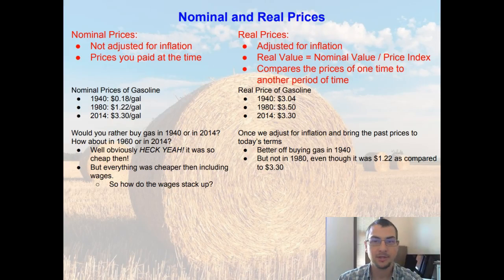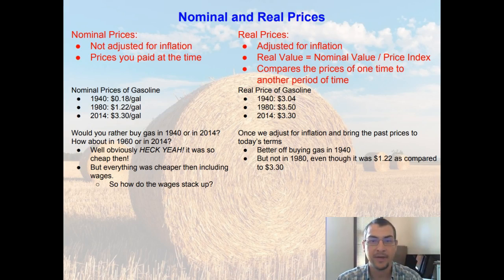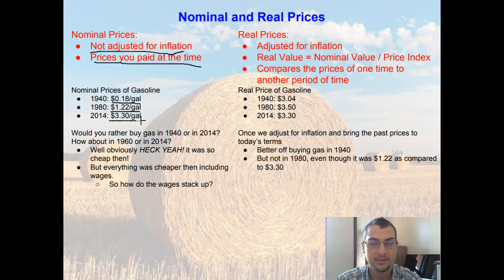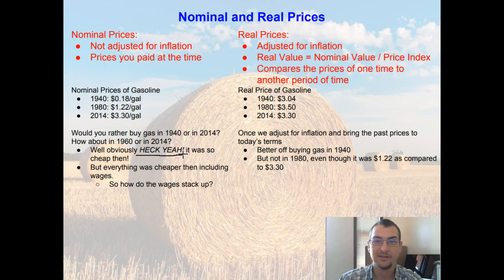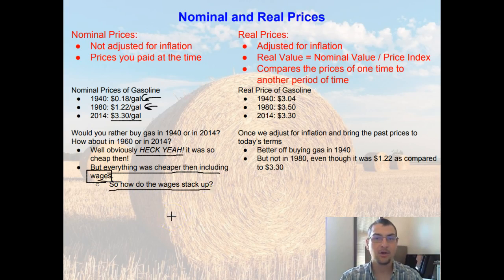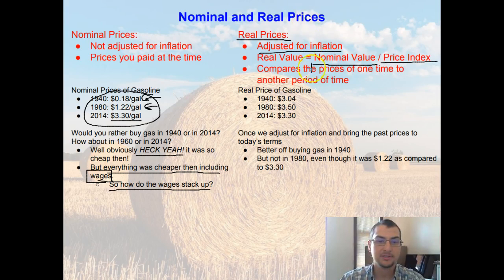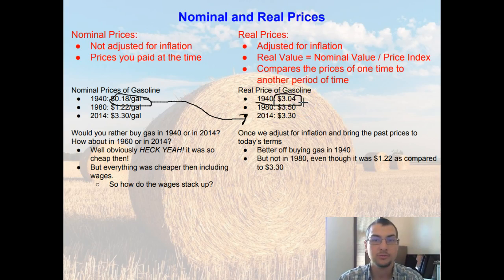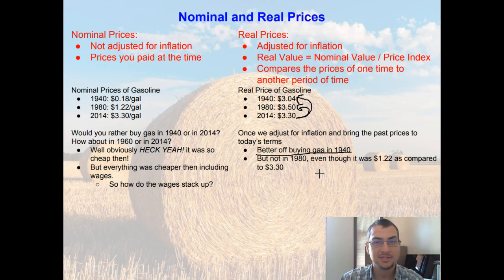Intro to Agricultural Economics 2.3